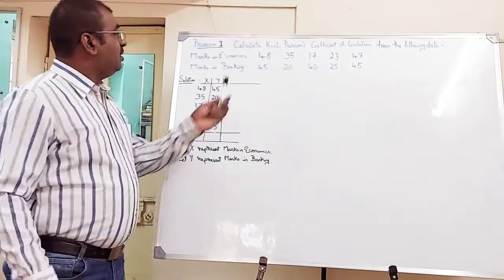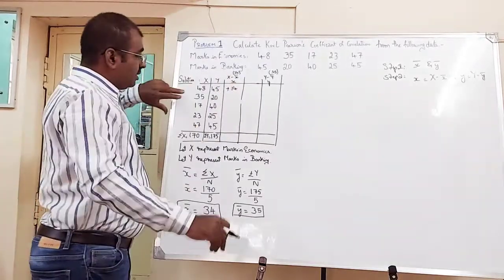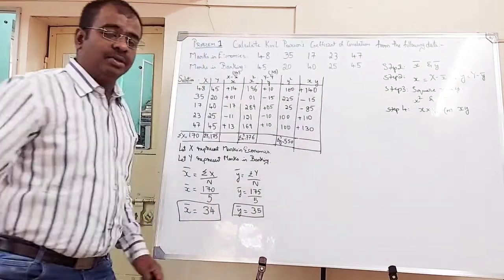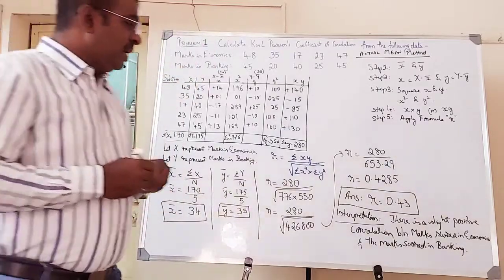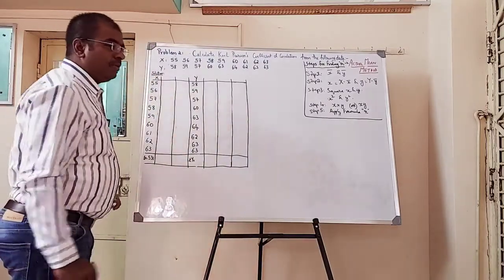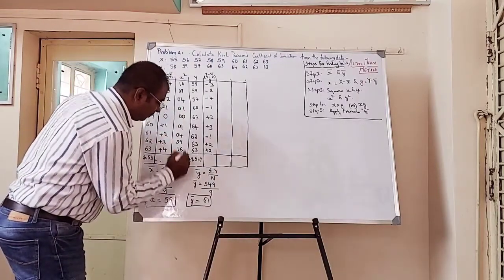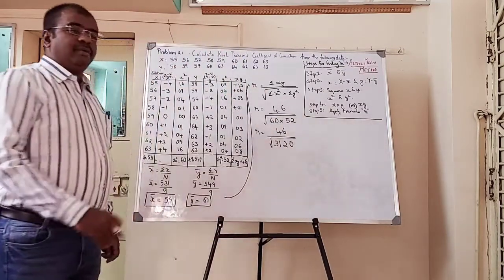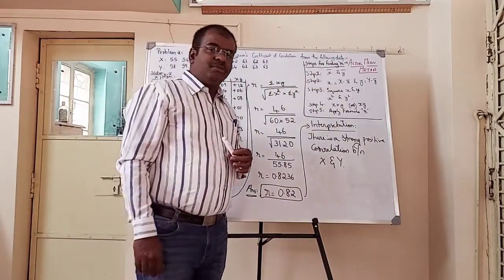SESSION-4 QUANTITATIVE ANALYSIS - 2 KARL PEARSON'S COEFFICIENT OF CORRELATION DIRECT METHOD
This video tries to explain how to solve problems under Direct Method in case of Karl Pearson Coefficient of Correlation.